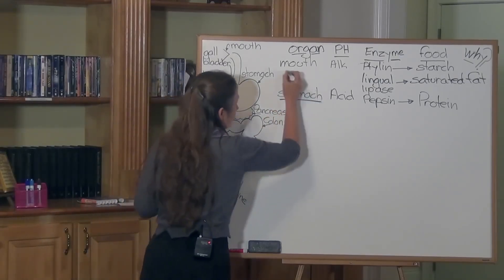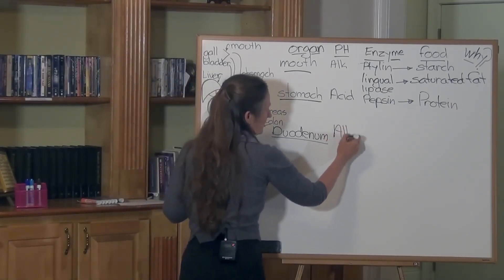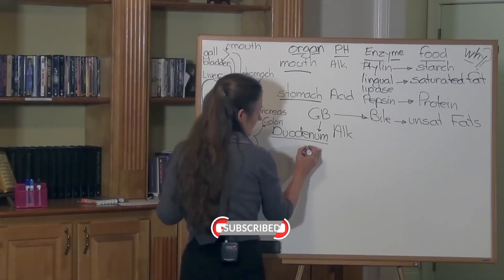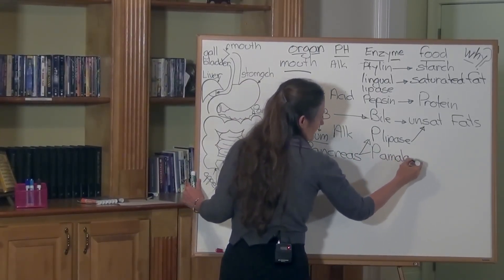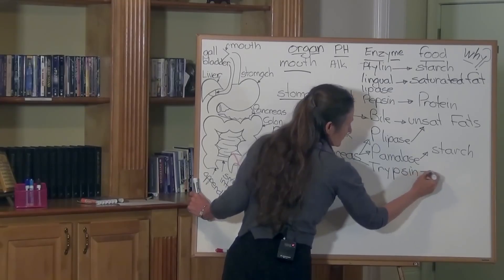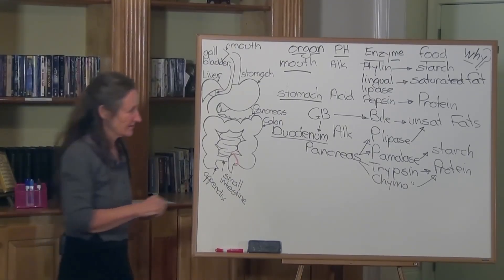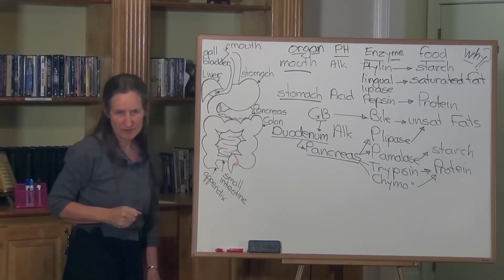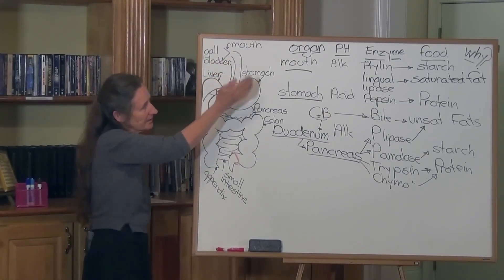The Digestive Process Explained In A Remarkable Way | Barbara O'Neill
Have you ever wondered why some fats seem so much harder to digest than others? The secret lies not just in the stomach, but in a small but mighty organ that many people overlook. This powerful segment reveals the critical roles the pancreas, liver, and gallbladder play in your body's amazing design. Barbara O'Neill explains the step-by-step process of digestion in a way that is incredibly easy to understand. Prepare to see your body's inner workings in a completely new light.

Living Springs Retreat is your ultimate destination for achieving holistic wellness and embracing natural health principles. Join us on this transformative journey as we dive deep into the secrets of the body and learn how to nurture it back to a state of optimal well-being. Through our 1-Week Detox Lifestyle Program, Virtual Wellness Programs, and Community Health Education Affordable Program (C.H.E.A.P.), we offer a comprehensive approach to tackle ailments such as heart disease, diabetes, high blood pressure, obesity, and other lifestyle-related illnesses. Explore our Online Shop for a curated selection of herbal preparations, health products, and resources to support your wellness goals. Together, let's unlock the power of nature and embark on a path to vibrant health.

*Healthy Recipes*
Wholesome Plant-Based Yummy Food

Food, Herbs, Oils, Personal Care, Supplements & more!